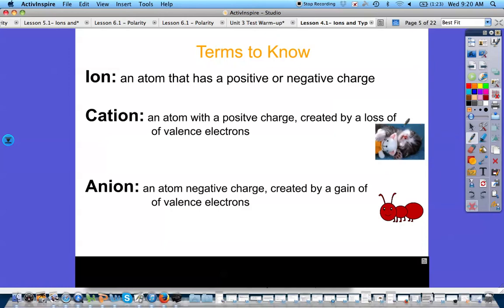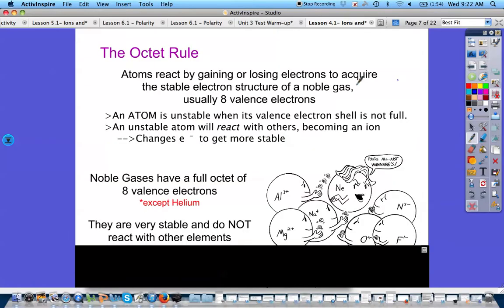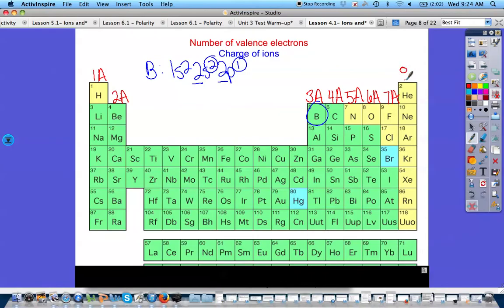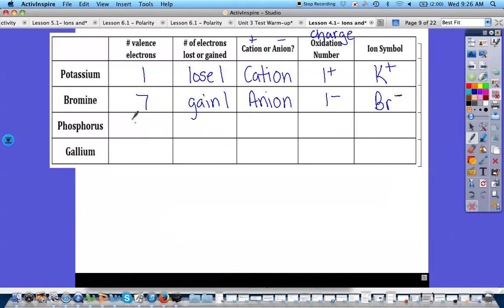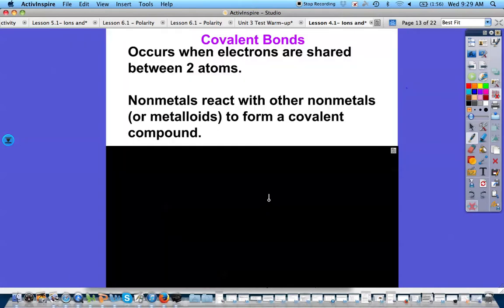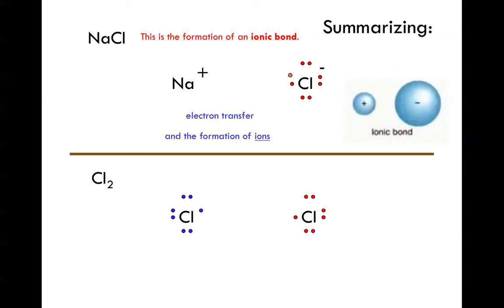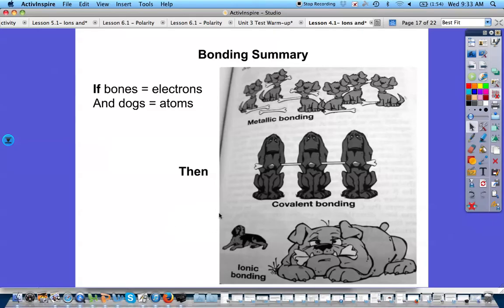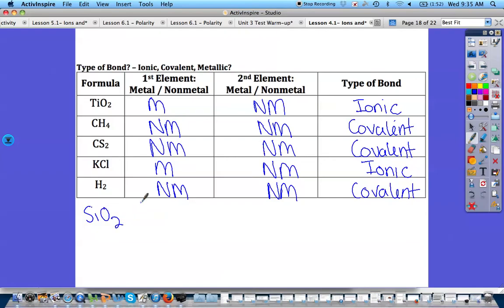Lesson 4.1 - Formation of Ions & Types of Bonds